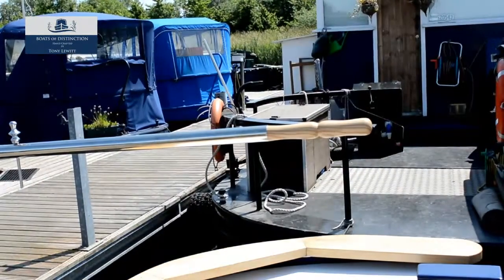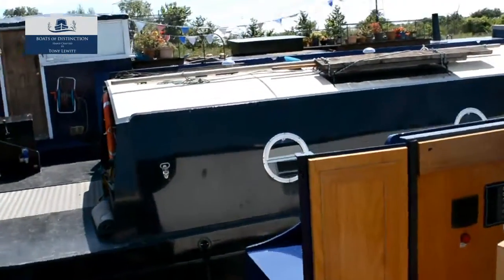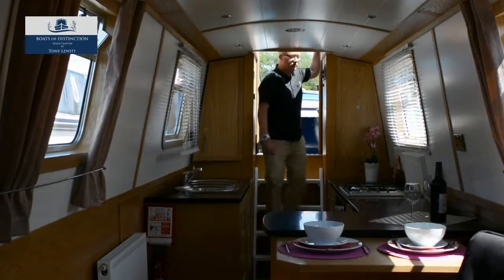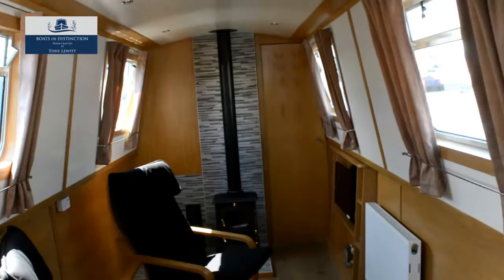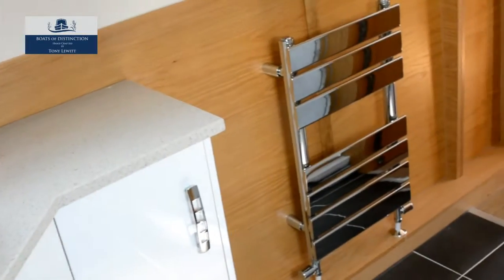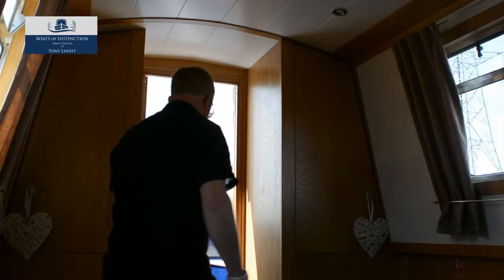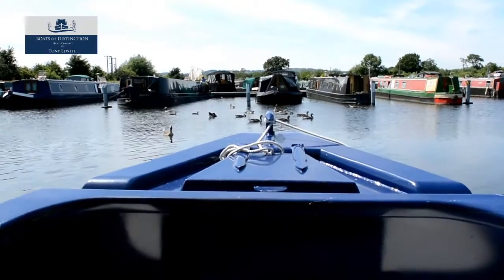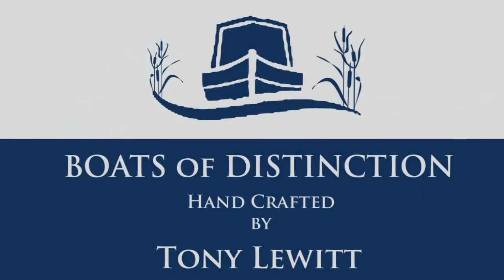Boats of Distinction - Endeavour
Endeavour is a 55ft Cruise Stern narrowboat handcrafted by Tony Lewitt in 2015

Based on the respected Reeves shell, the reverse layout gives a large galley aft, making it easy for the crew and helmsman to stay in touch

A central saloon and forward  bedroom mean that for day-to-day use there should be little traffic through the shower room or bedroom. Indeed, with upholstered cushions to the cruiser deck seats, a lot of time will be spent soaking-up the sun!

For those colder days, there’s diesel central heating and a cosy solid fuel stove set in the open plan saloon, which could easily be adapted to include cupboards & shelving if needed.

Indeed, Tony could quickly add additional furniture in any cabin should you wish to customise the layout to suit your needs.
An off-the-shelf ready to go new boat with optional extras a possibility which is even better when you step aboard.

Endeavour really is a Boat of Distinction

Endeavour Key Facts :
Shell by Reeves Boatbuilders
Fitted out by Tony Lewitt
Length: 55ft 8in
Style: Cruiser stern
Year first registered: 2015
Engine: Canaline 38 diesel
Berths: 2
Registration no: CRT New
CIN: GB RYA083HBI415
BSS Certificate to 2019
RCD to be issued